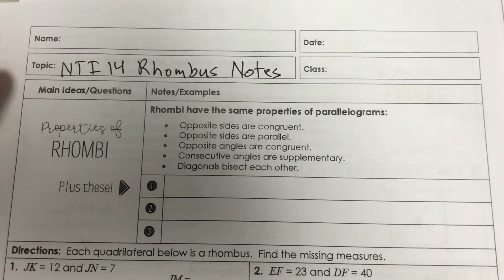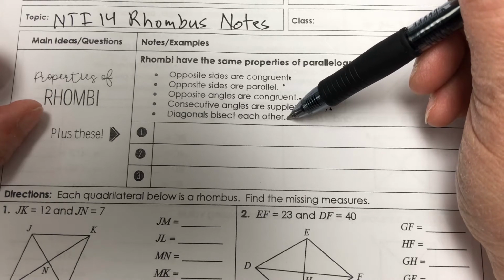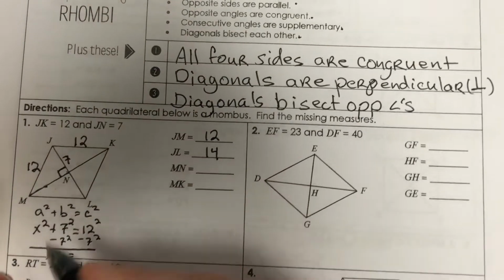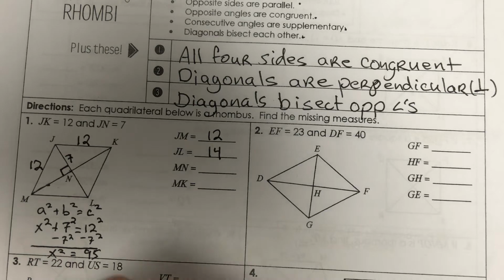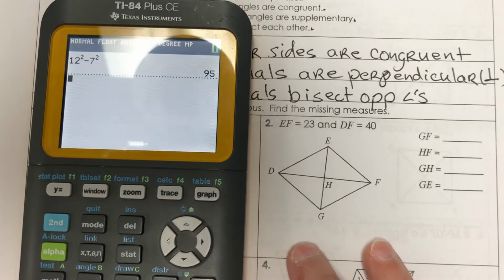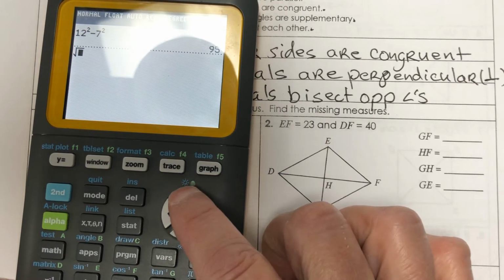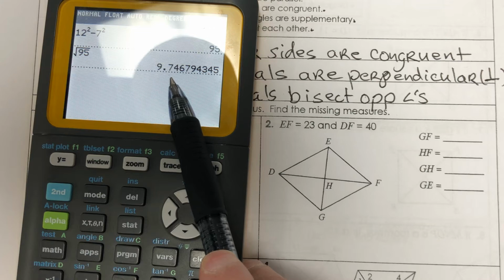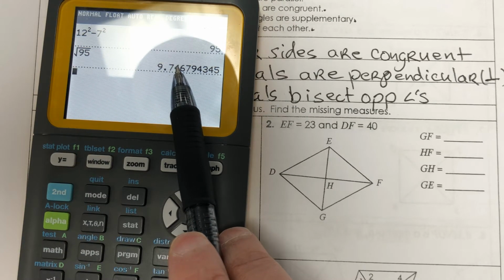NTI 14 Rhombus Notes